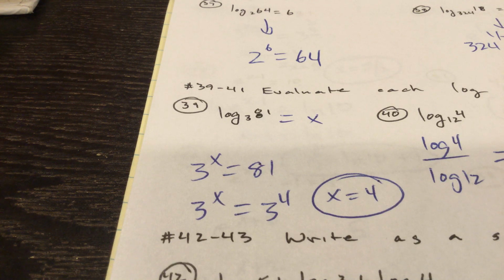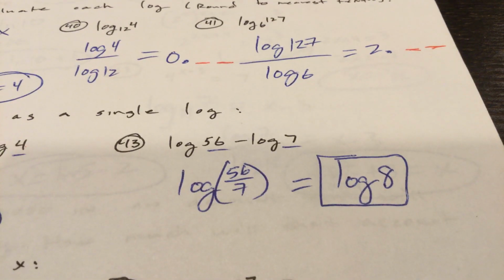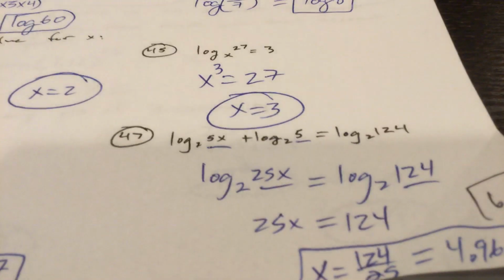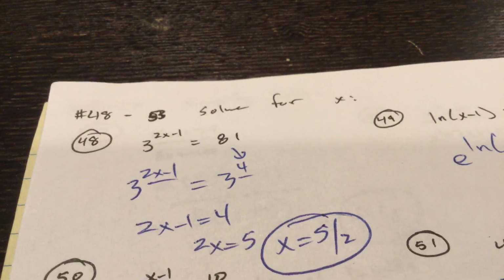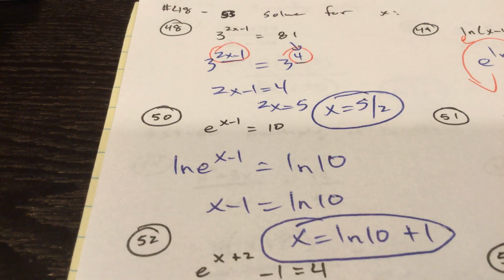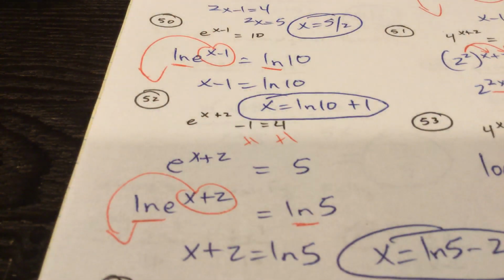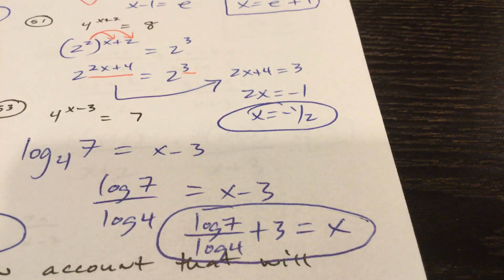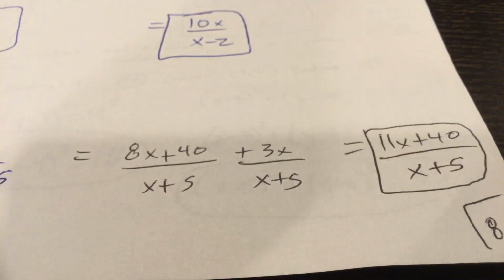Honors Algebra 2/Alg 2 Final Exam Review Guide Video #2 Spring 2020